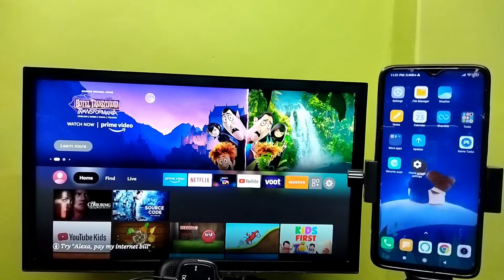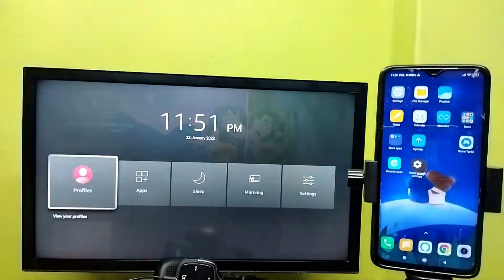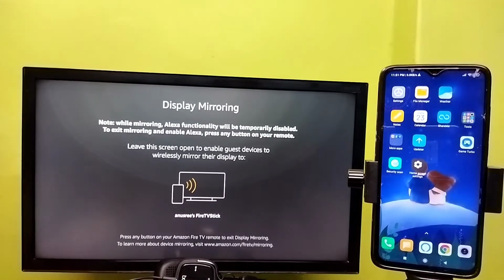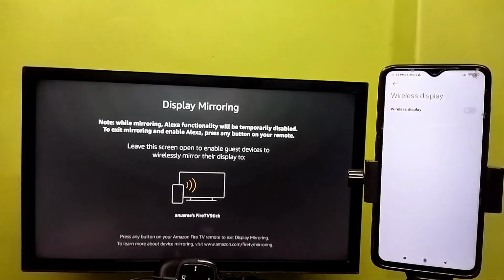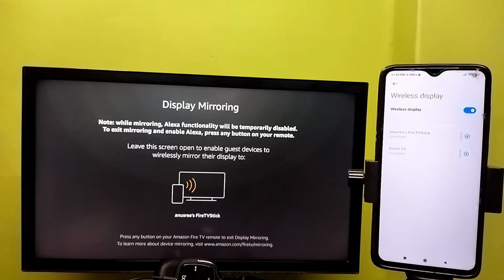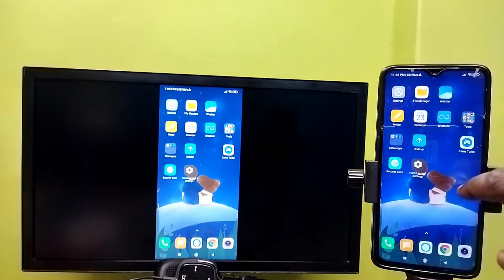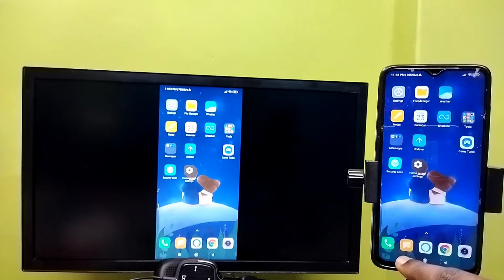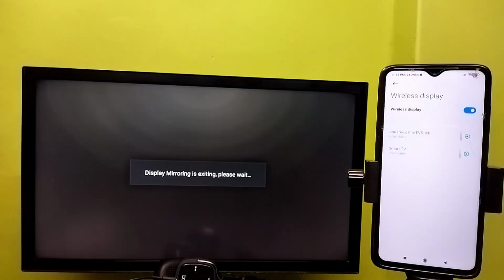How to Screen Mirror Android iPhone to Amazon Fire TV Stick